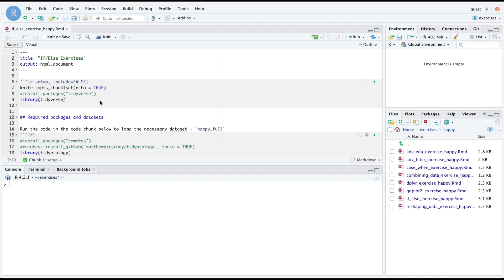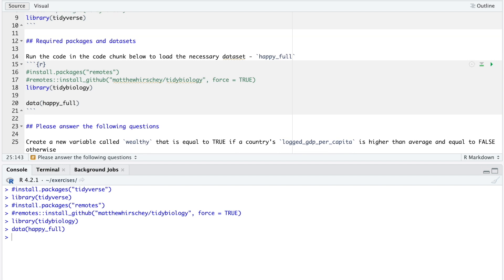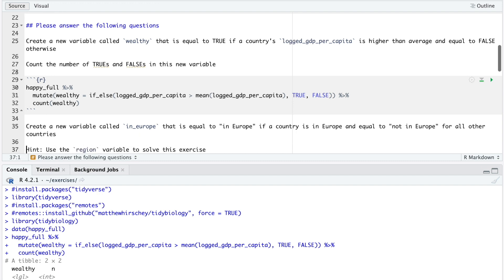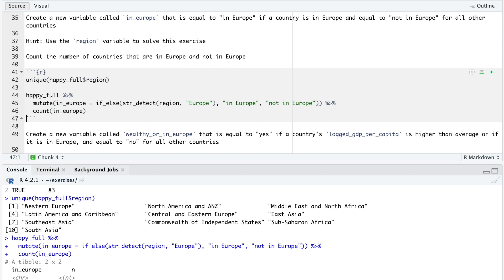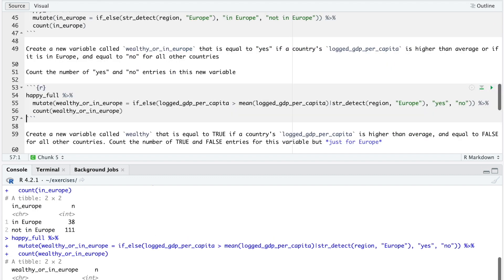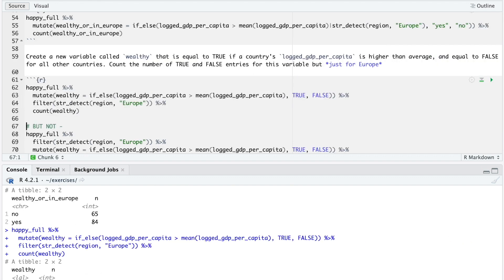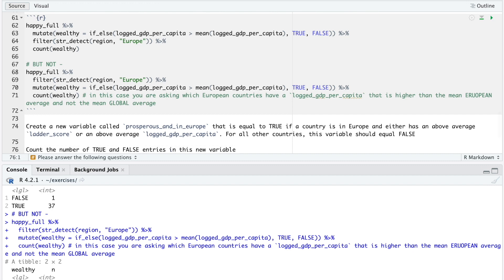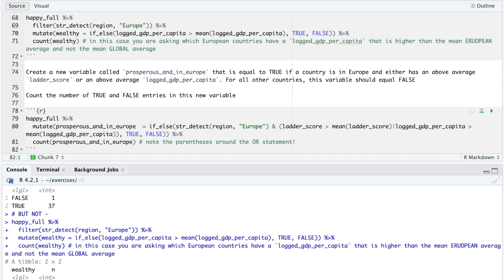Practicing Your Tidyverse Skills: if_else() Functions with Dplyr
In this video, you will navigate through a series of exercises focusing on writing if-else statements.